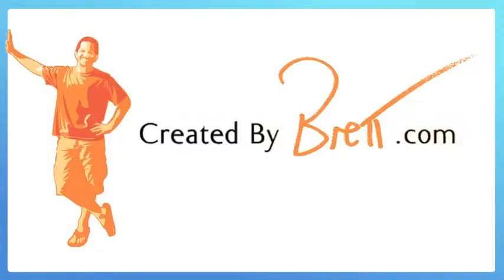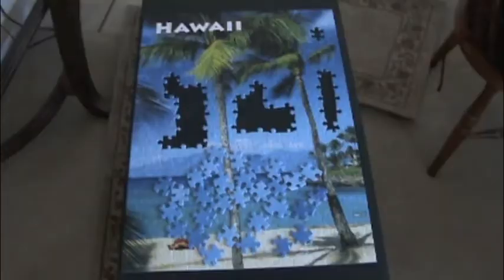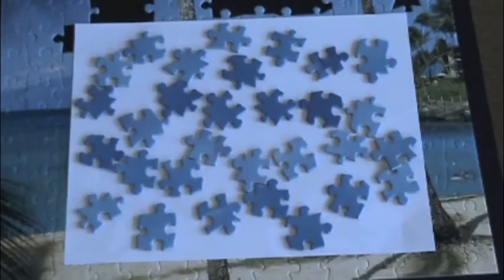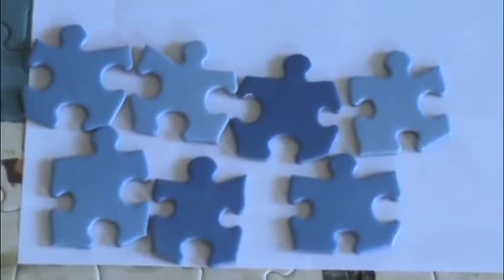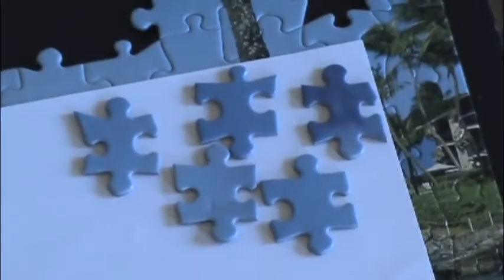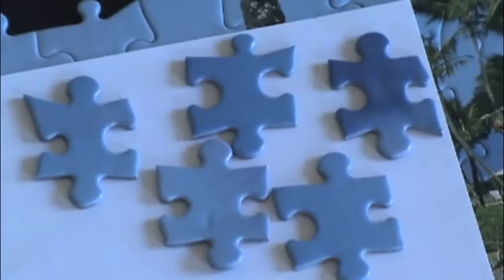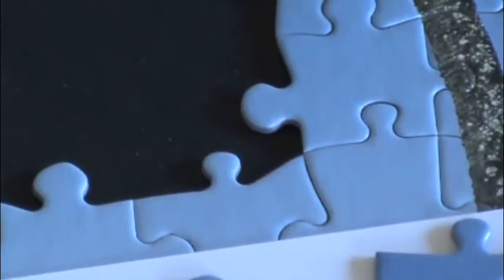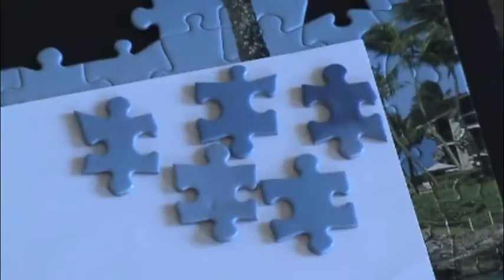Jigsaw Puzzles - how to solve your puzzle easily Andromo Apps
Thousands of jigsaw puzzles for your puzzling delight. You can also create your own puzzles from your photos or images. Jigsaw puzzles help you relax your mind, stop stress and entertain yourself and your family.You'll never need to buy a jigsaw puzzle again. No need to look for those missing pieces on the floor!  Available for all your mobile devices and tablets.

✅PLAYLISTS OF APP COURSES:
FACEBOOK APP COURSE:
Andromo

FACEBOOK APP COURSE:
AppyGEN

"Social Share Me" By Like, Tweet or Comment:
Facebook Learn Create Apps Community